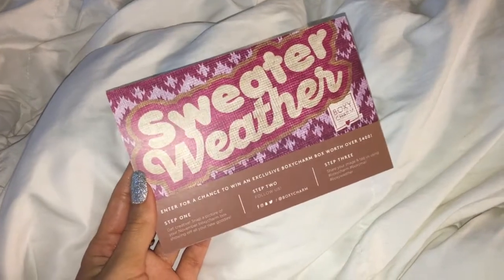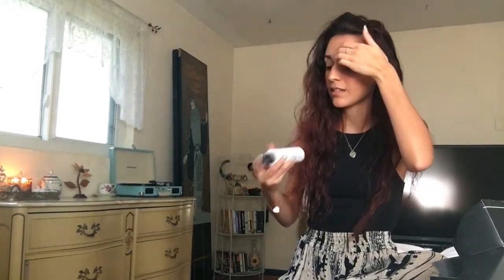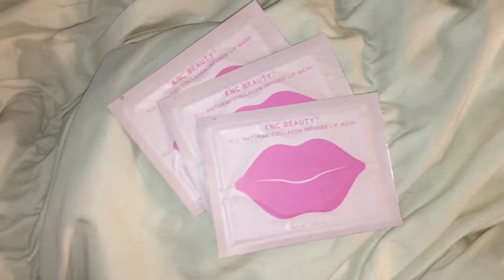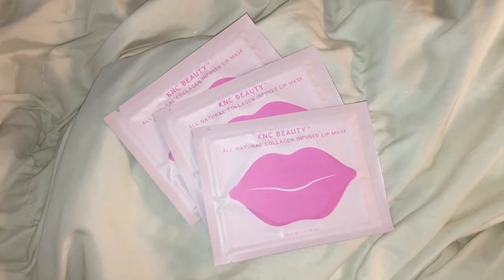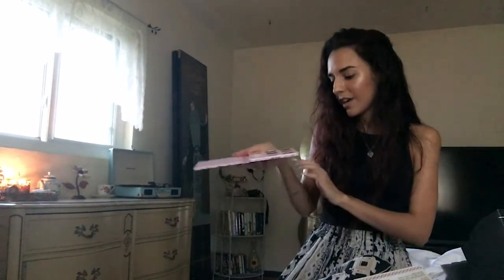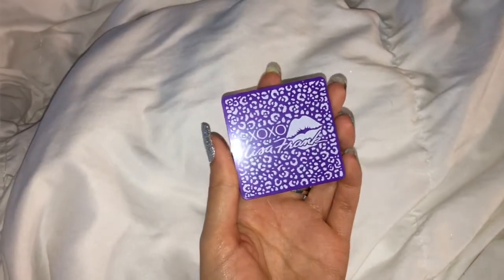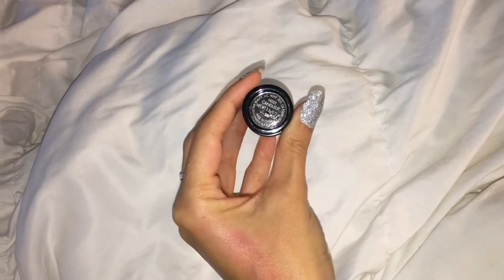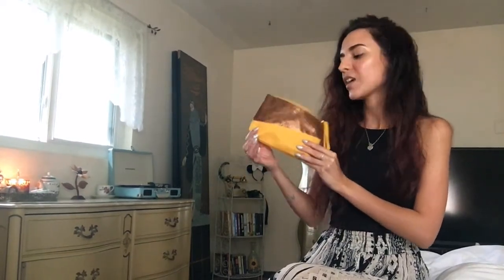November Unboxings - Boxycharm & Ipsy 2017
Hey guys! Welcome back to another beauty video! Today I'm unboxing my two favorite makeup subscriptions, Boxycharm & Ipsy. Both subscriptions are affordable and I highly recommend them! Monthly subscriptions provide opportunities to try out new brands and are great ways to build up your makeup collection. I'll have all the items I received listed down below. I hope you all enjoy, much love! - athenaaxo

- Cover FX Illuminating Setting Spray
- Luxie Beauty Quad Eye Travel Set
- Laqa & Co. Cloud Lips (Storm)
- KNC Beauty Collagen Lip Masks
- Winky Lux Kitten Palette

- Glamour Dolls x Lisa Frank Bitten & Bronzed Matte Bronzer
- Manna Kadar Cosmetics Lip Locked Stain (Pinot Noir)
- 'Tini Beauty Barfly Highlighter (Candlelit)
- Tarte Amazonian Clay 12-Hour Blush (Feisty)

What I'm Wearing:
- Crop top: Forever 21
- Boho pants: Thrift store